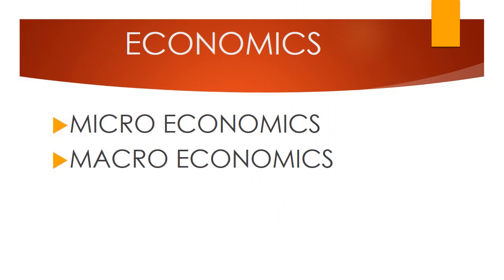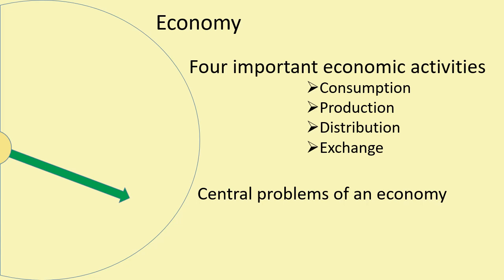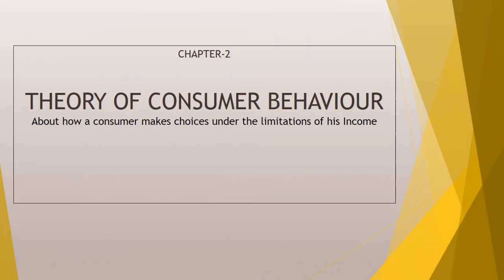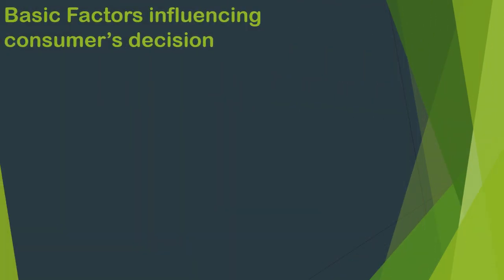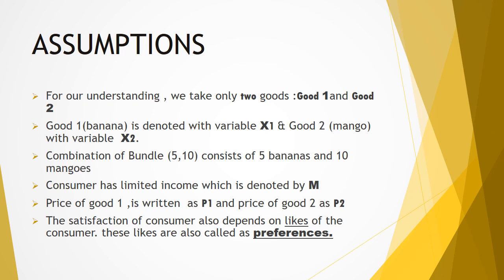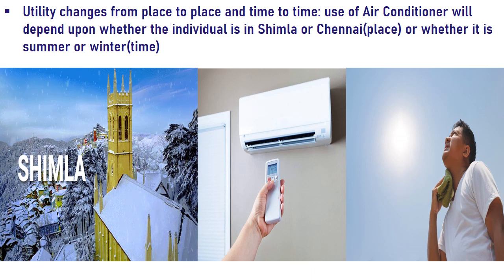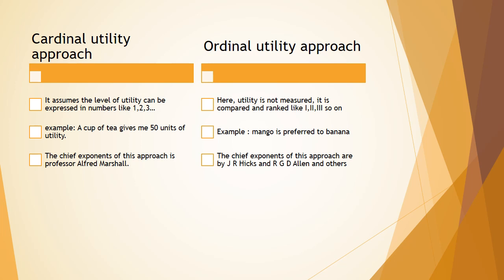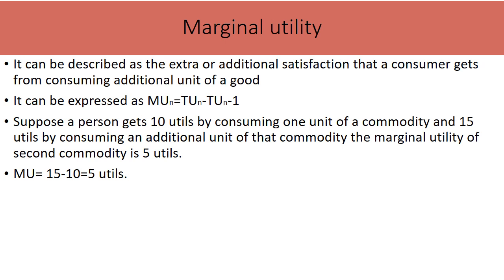Economics-Theory of consumer behaviour(Session 1)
IInd PUC Economics